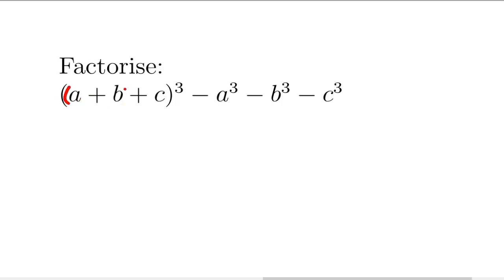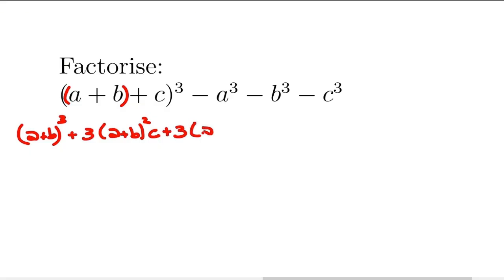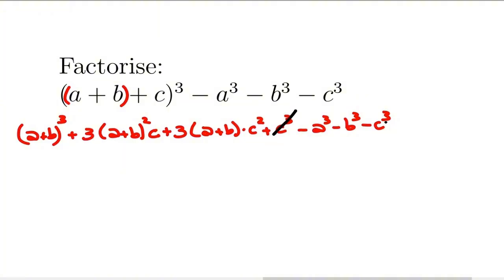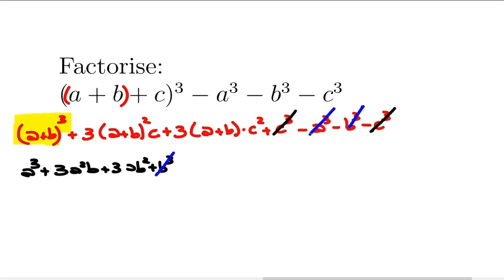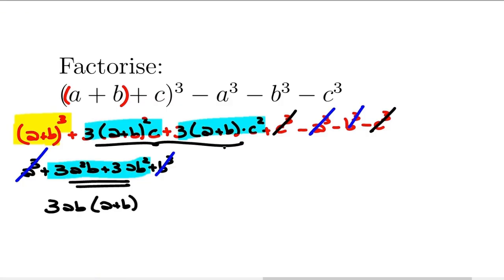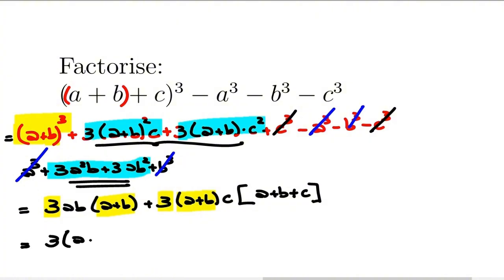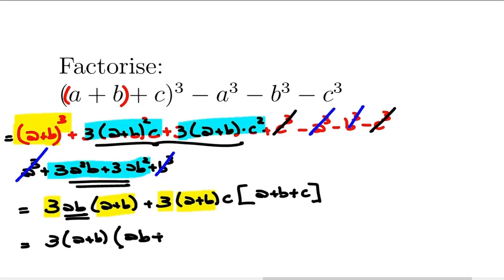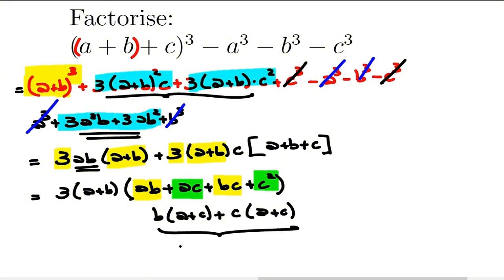How to Factorise This Tricky Cubic Expression | Step-by-Step Explanation